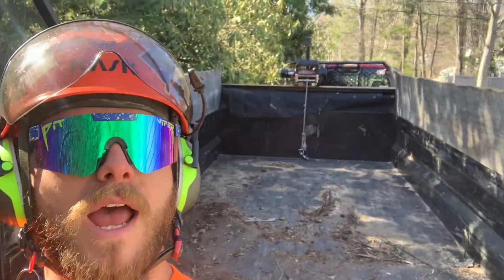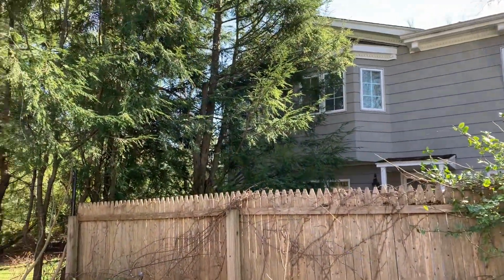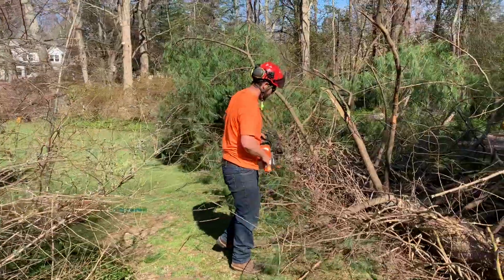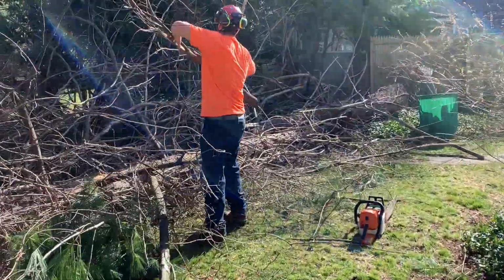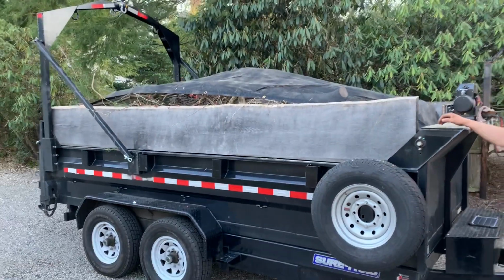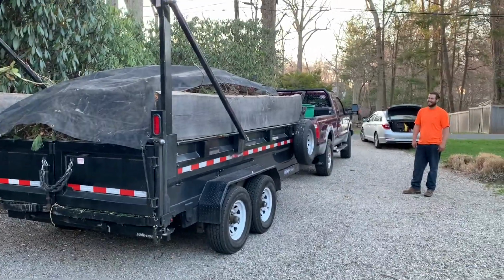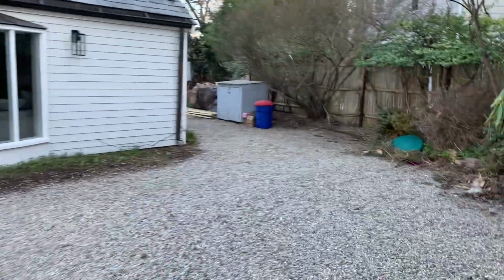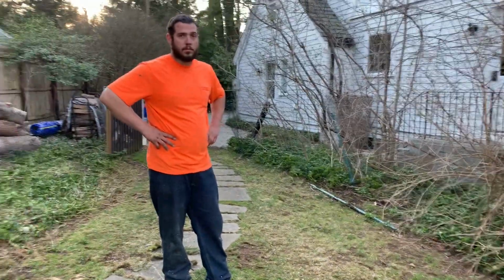#94 Tree Work: WoodMaxx MX-8800 PTO Chipper, Wicked Grapple, & Sure Trac Dump Trailer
In this video I take down a White Pine tree at a clients house and chip it up using the Kubota L3901 tractor, WoodMaxx MX-8800 PTO wood chipper, Everything Attachments 55" Wicked Grapple, and Sure Trac Dump trailer.

Product Links:
4’X20’ HEAVY DUTY IBC TOTE FIREWOOD TARP FISKARS 8LB SPLITTING MAUL
3M WORKTUNES